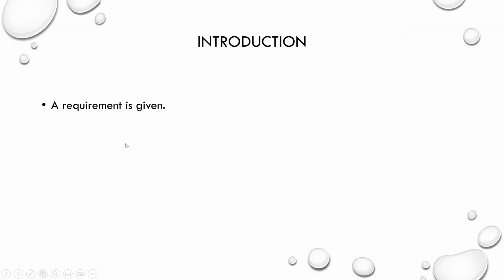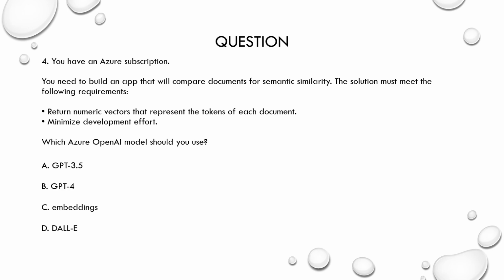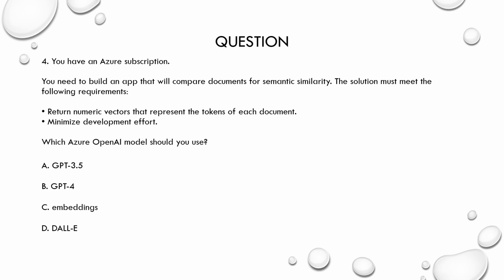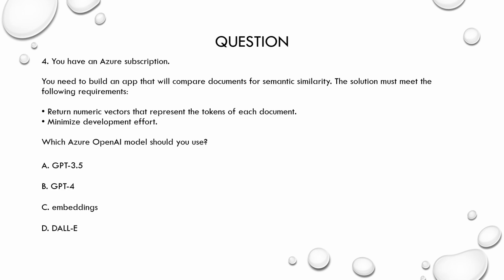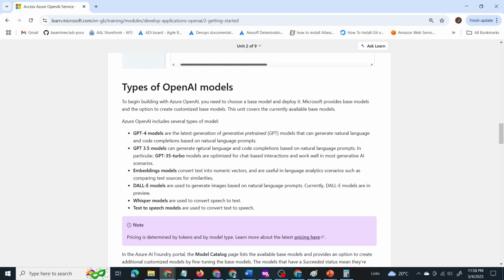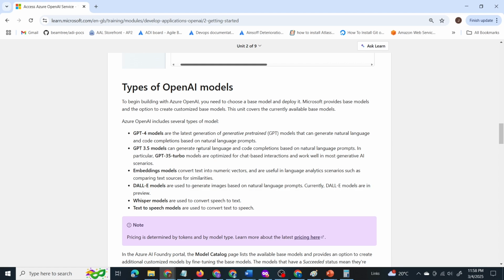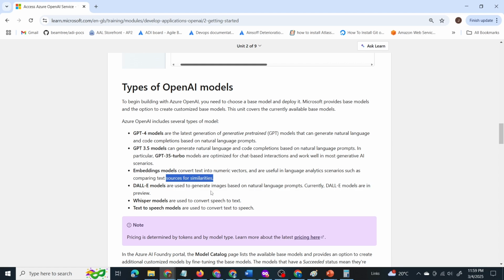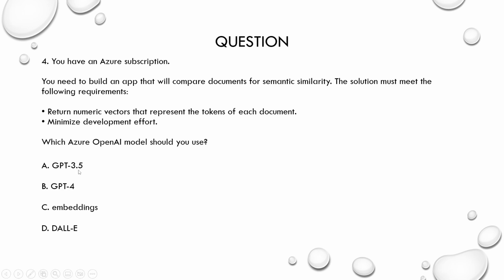Azure AI 102 Questions - Azure OpenAI - Part 4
Question:
You have an Azure subscription.​
You need to build an app that will compare documents for semantic similarity. The solution must meet the following requirements:​
• Return numeric vectors that represent the tokens of each document.​
• Minimize development effort.​
Which Azure OpenAI model should you use?​

A. GPT-3.5​
B. GPT-4​
C. embeddings​
D. DALL-E​